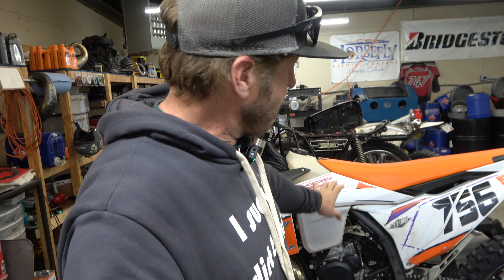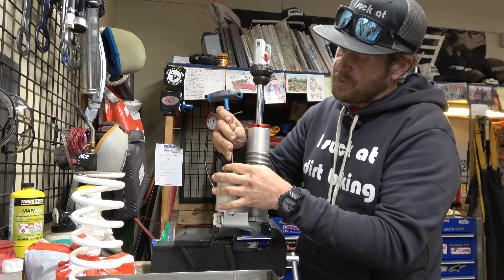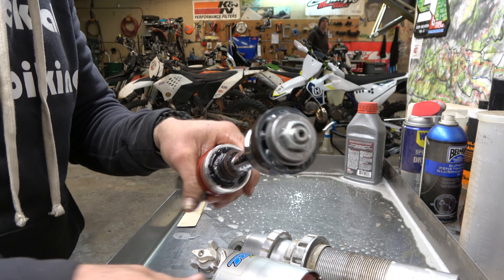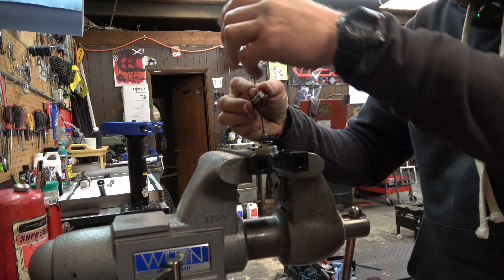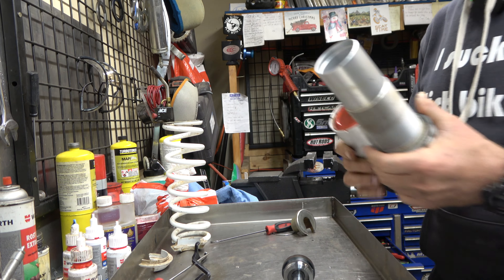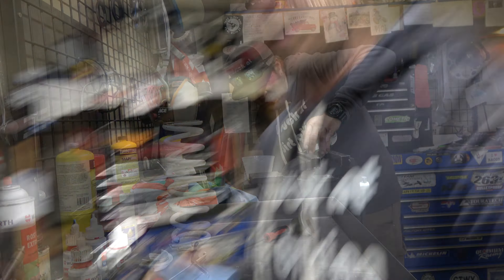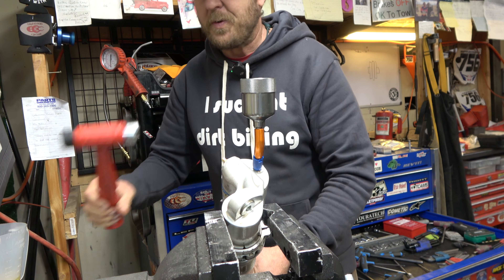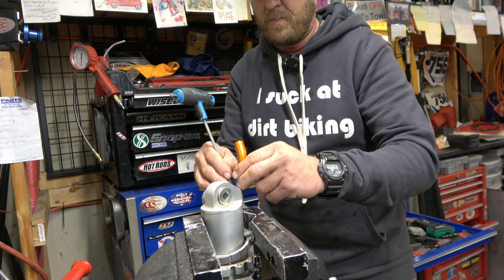2023 KTM 300XC Shock Service | Shock Re-Valve | Game Changer | Highland Cycles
It was time to service the shock on the 2023 KTM 300XC and we decided to try some different valving too!